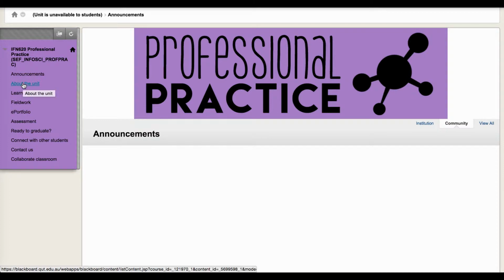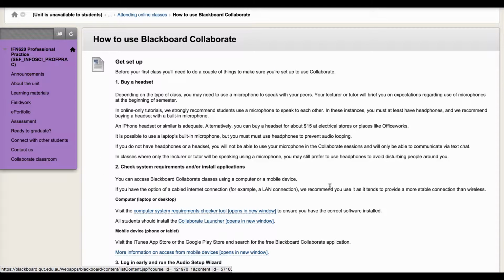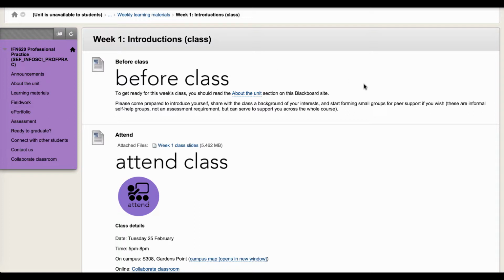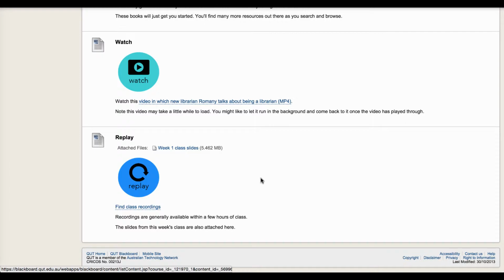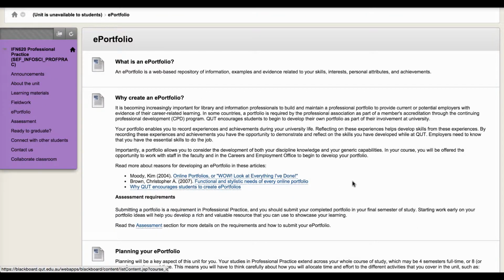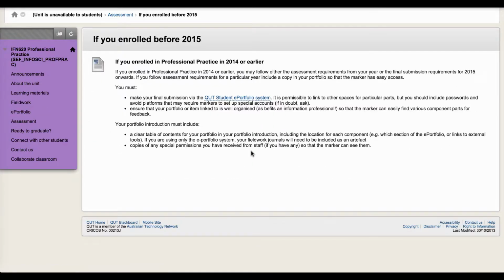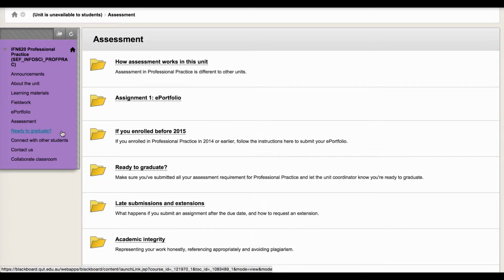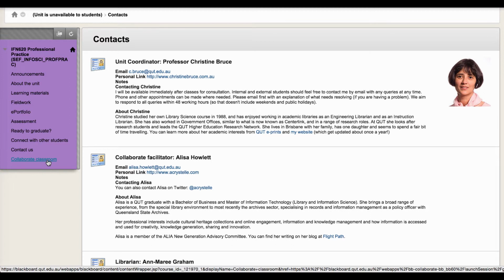Professional Practice Blackboard Community site tour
This video provides a quick tour of the new Professional Practice Blackboard Community site for students in the MIT(LIS) and MIS(LIP) at QUT.